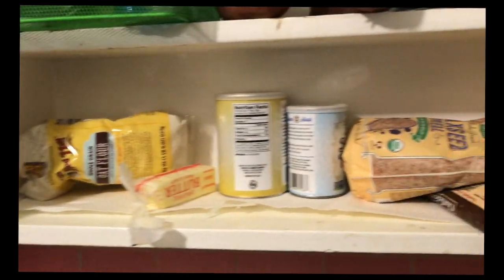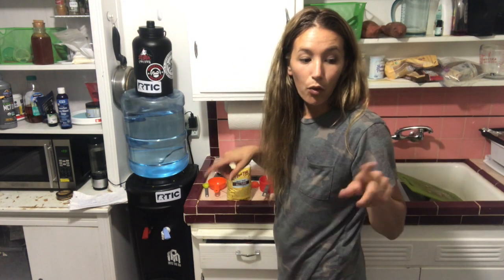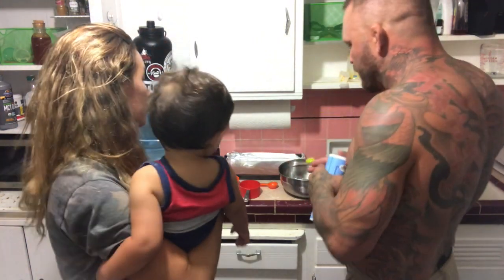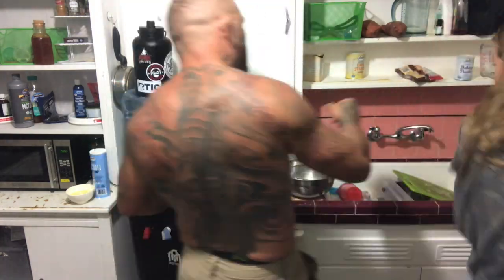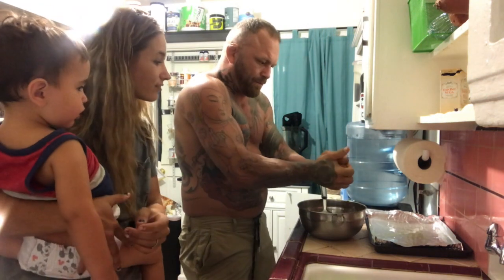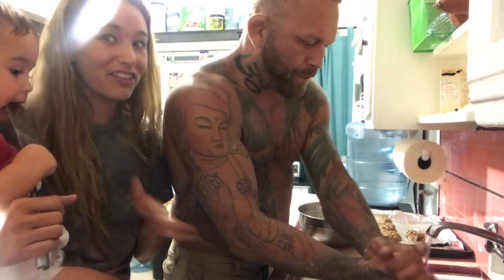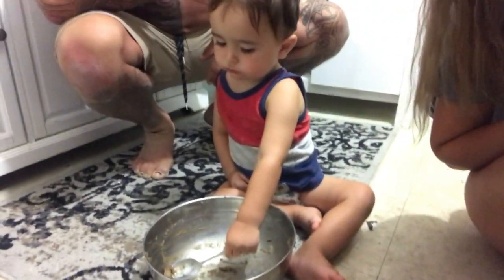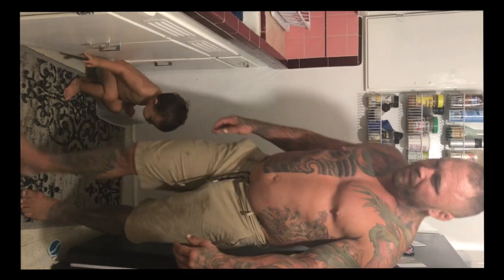CRIPPLERS BABY LIAM|DIY BAKING COOKIES |OCTOBER 2019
Hi everyone, thank you for sticking with us for those who have not given up on our family lol .Our internet was down for 3 days so it was difficult….
Anyhoo go ahead & check out Channon Rose Channel This is her cookie recipe , I am grateful that she shared it . this is our first time baking any sort of cookies together as a family and we had so much fun.  The batch of cookies did not last the night lol ….Chris lol
but I hope you enjoy these family clips.  these were the best cookies ever in our opinion we made another batch 2 days after
XOXO, The Lebens

  Popular Uploads

Chris leben
1220 rosecrans street 449